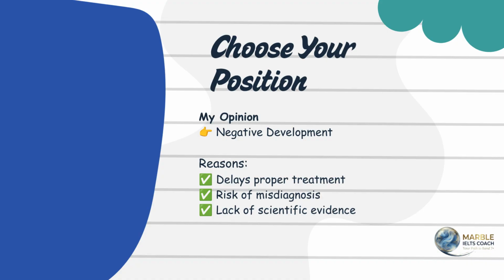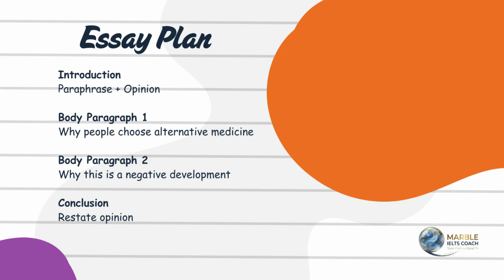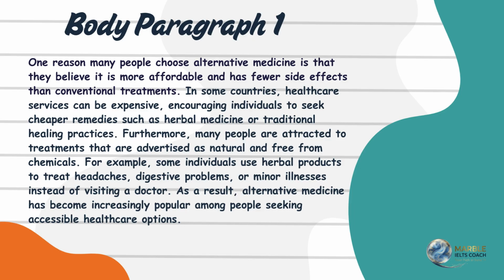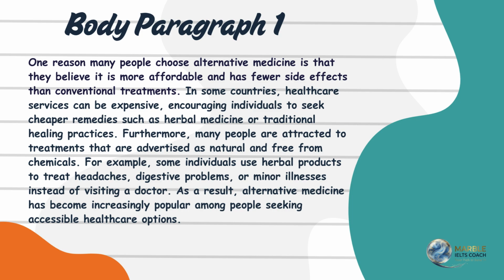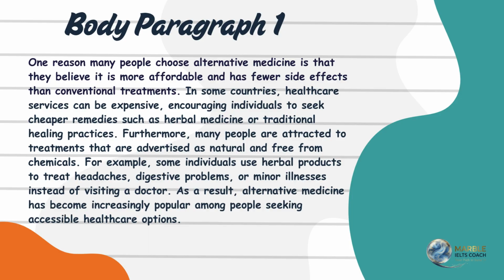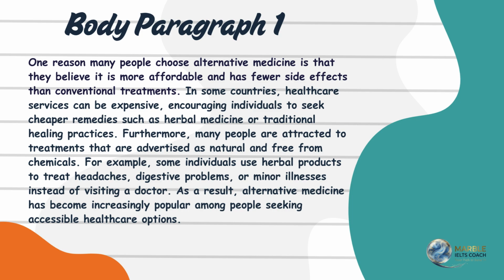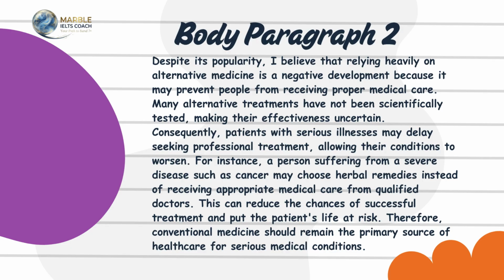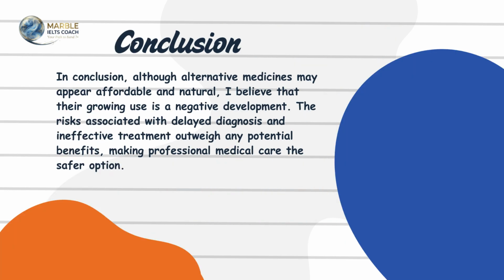How write Task 2 IELTS Opinion Essay Step by Step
Struggling with IELTS Writing Task 2? In this video, I show you exactly how to answer the essay:

You will learn:

✅ How to identify the essay type
✅ How to generate ideas quickly
✅ How to write a Band 7+ introduction
✅ How to develop strong body paragraphs
✅ How to give relevant examples
✅ How to write a powerful conclusion
✅ Vocabulary and linking words examiners love

This step-by-step lesson is perfect for IELTS Academic and General Training candidates aiming for Band 7, 8, or higher.

Do you think alternative medicine is beneficial, or should people always consult a doctor?